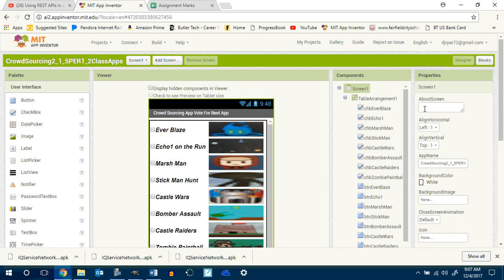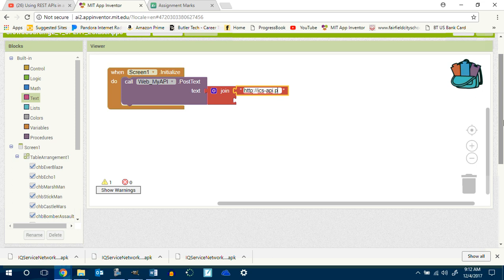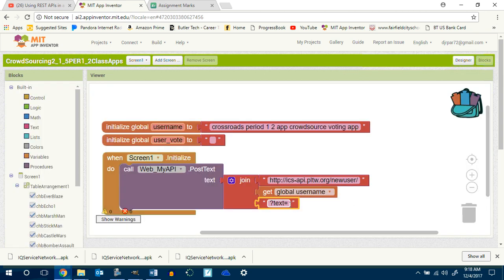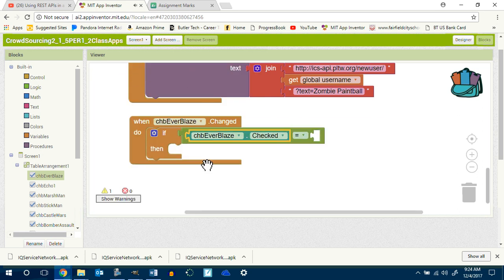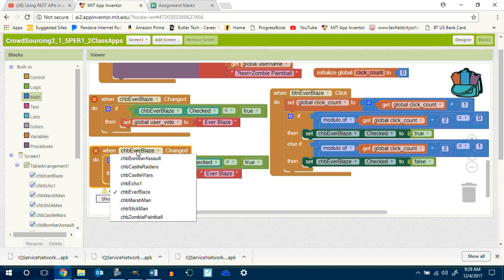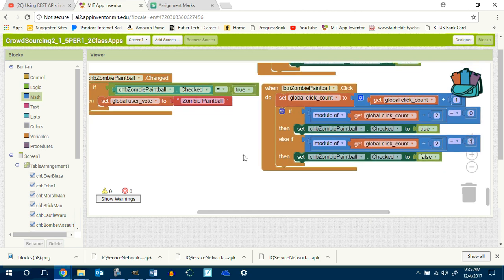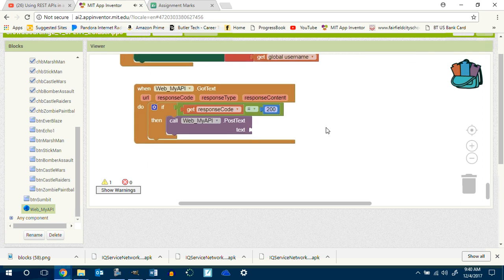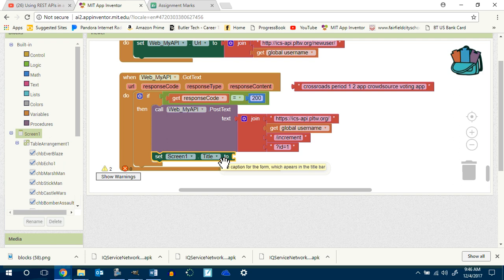CrowdSourcing App 2 1 5 Voting to API Code Complete December04 0949 2017